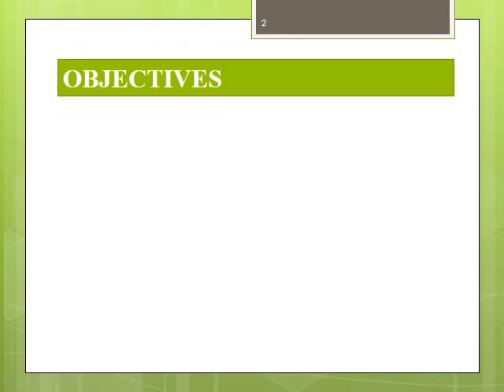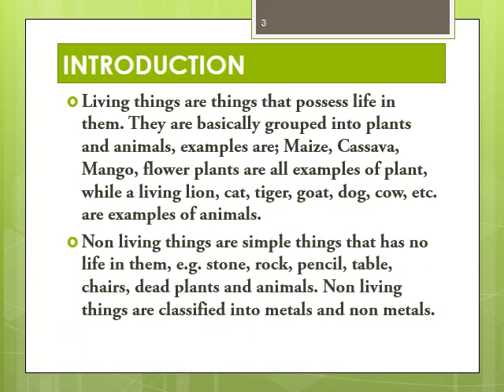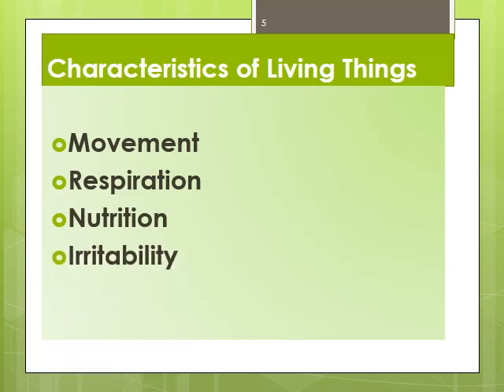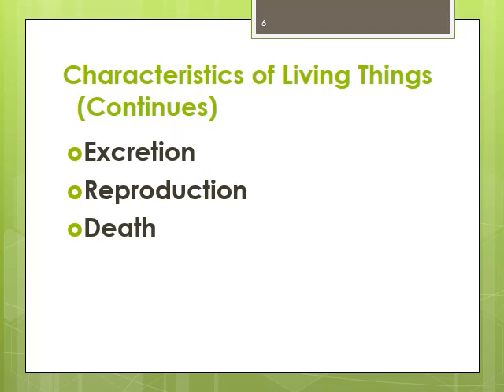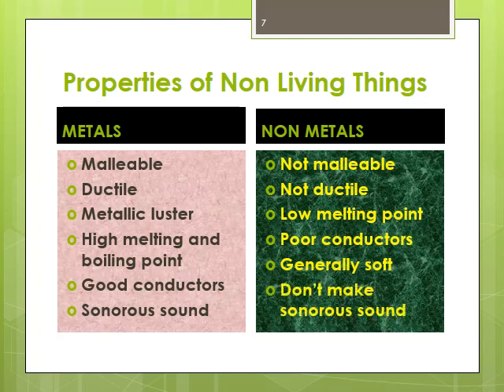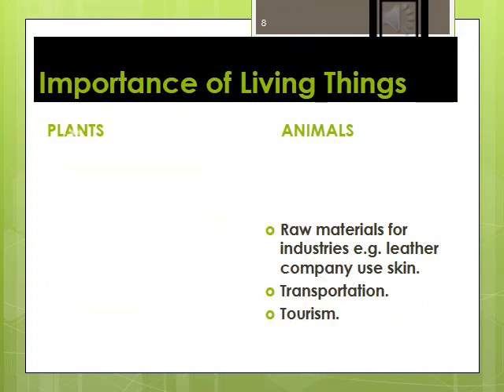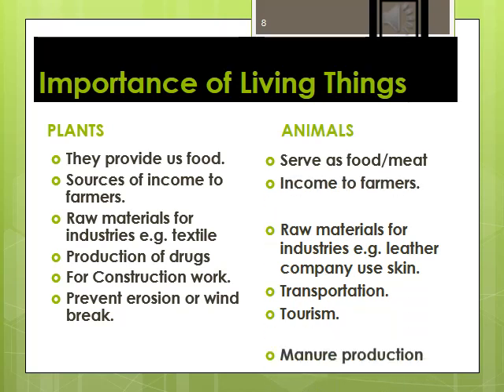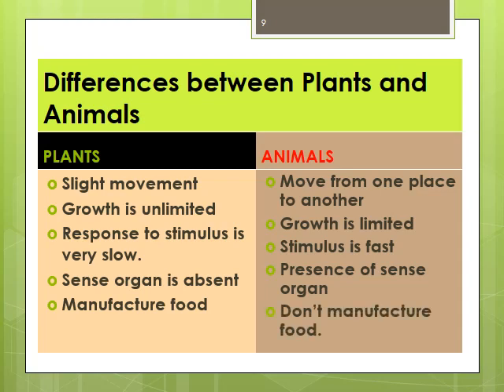LIVING & NON LIVING THINGS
Alright, class, let's dive into the fascinating world of living and non-living things!

Living things, also known as organisms, exhibit certain characteristics that set them apart from non-living things. These characteristics include:

1. *Cells*: All living things are made up of cells, which are the basic building blocks of life. Some organisms, like bacteria, are single-celled, while others, like plants and animals, are multicellular.

2. *Reproduction*: Living things have the ability to reproduce, either sexually or asexually, passing on their genetic information to offspring.

3. *Metabolism*: Living things carry out metabolic processes to obtain energy from their surroundings, allowing them to grow, develop, and maintain their internal environment.

4. *Response to Stimuli*: Living organisms respond to stimuli from their environment, such as light, temperature, or sound. This allows them to adapt and survive in changing conditions.

5. *Homeostasis*: Living things maintain a stable internal environment, even when external conditions change. This process, known as homeostasis, ensures that the organism's body functions properly.

6. *Growth and Development*: Living things grow and develop over time, going through stages from birth to maturity. This growth is often accompanied by changes in form and function.

7. *Adaptation*: Living organisms evolve and adapt to their environment over generations through the process of natural selection. This enables them to better survive and reproduce in their surroundings.

Now, let's talk about non-living things. Non-living things do not possess the characteristics of living organisms. They include objects such as rocks, water, air, and even human-made items like chairs and computers. Non-living things do not grow, reproduce, or respond to stimuli in the same way that living things do.

It's important to understand the difference between living and non-living things because it helps us appreciate the complexity of life and the interconnectedness of the world around us. So, whether it's a towering tree or a simple rock, each object plays a unique role in the grand tapestry of existence.
Subject Teacher: Mr. ACHEGBULU Jenyunwojo David
PGDE. MSc. MPH (Public Health). BSc. Microbiology.